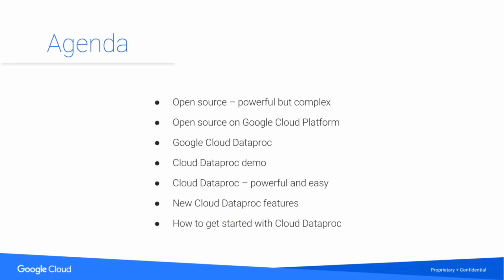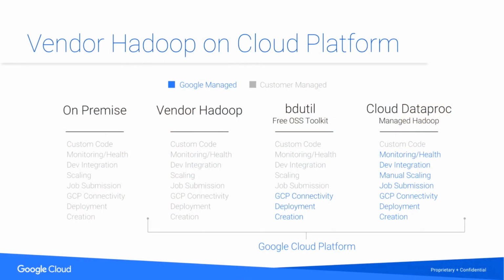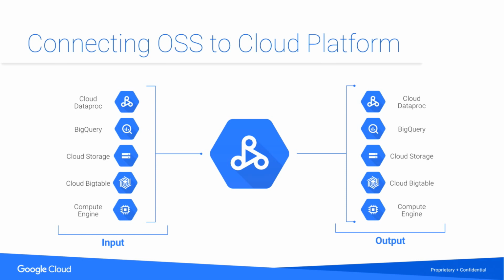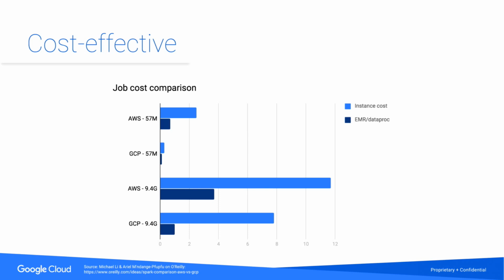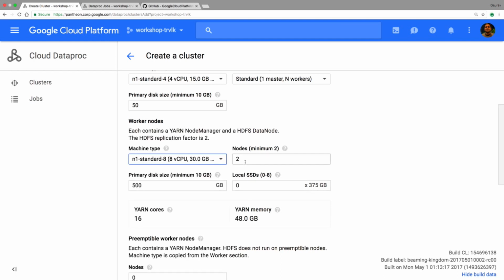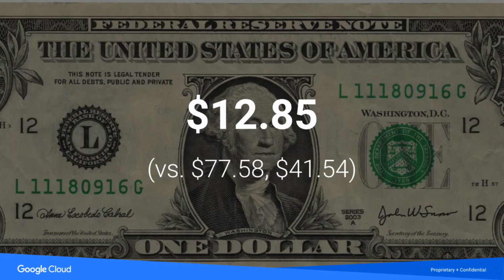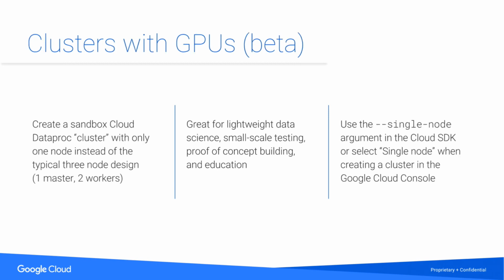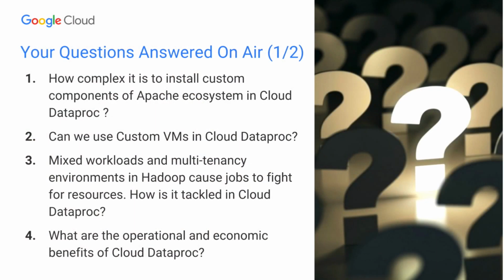Cloud OnAir: Open Source Data Processing on Google Cloud Platform